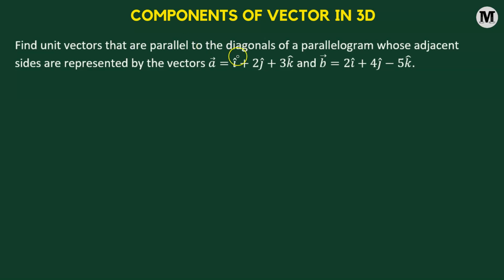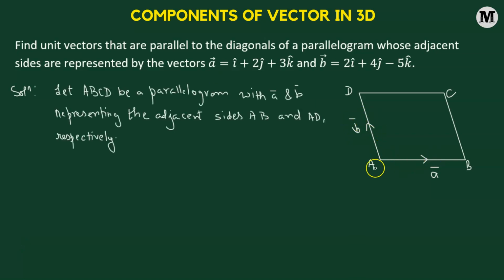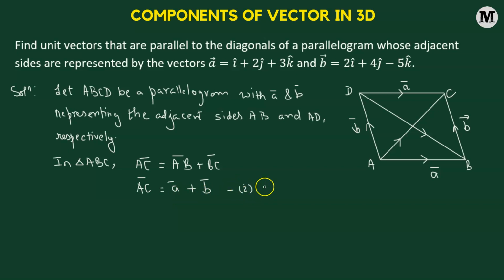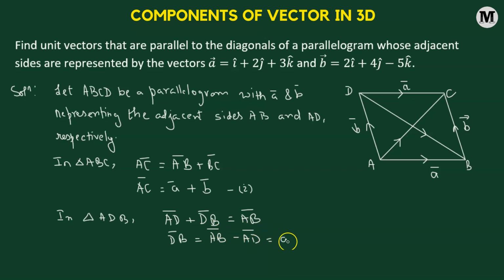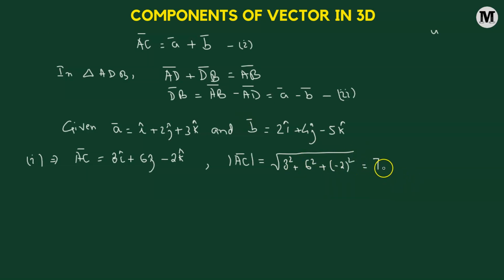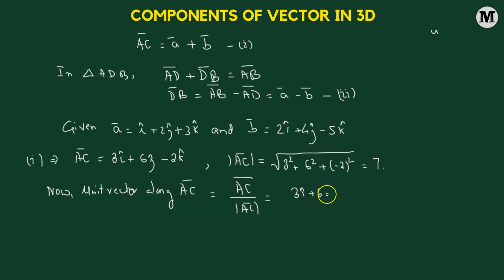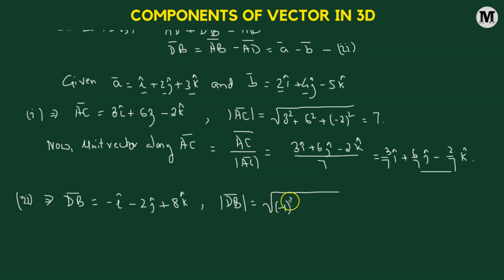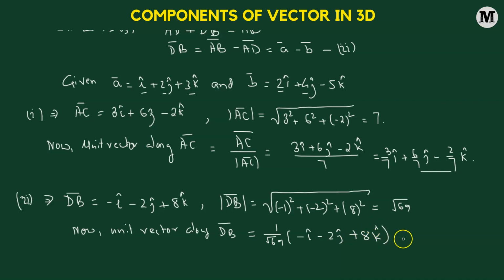5.11 | Vectors | Algebra of Vectors - Coordinates Of Vectors in 3D - Prob 11